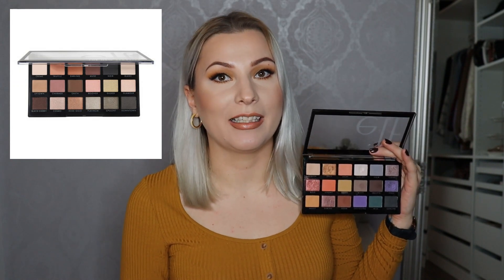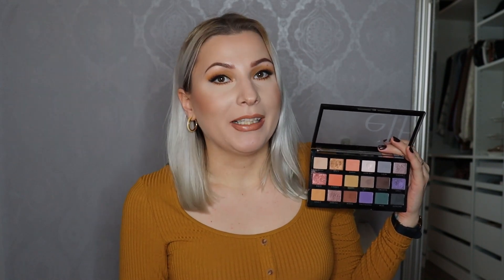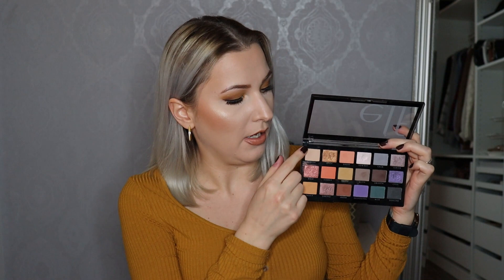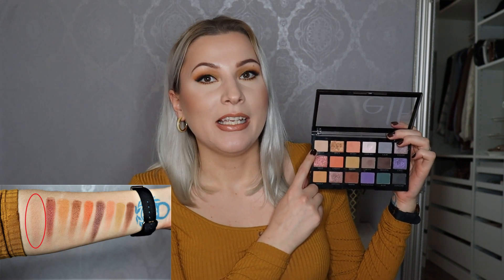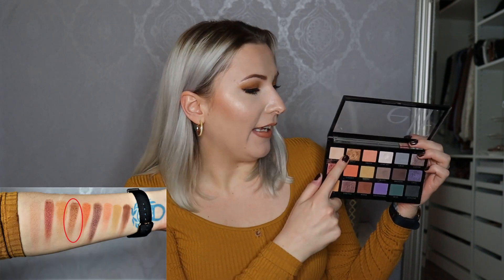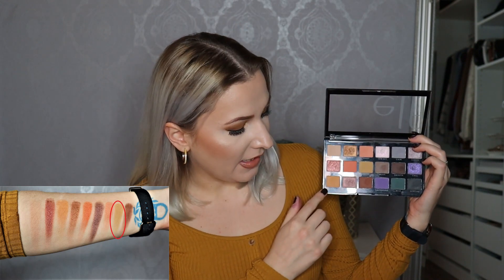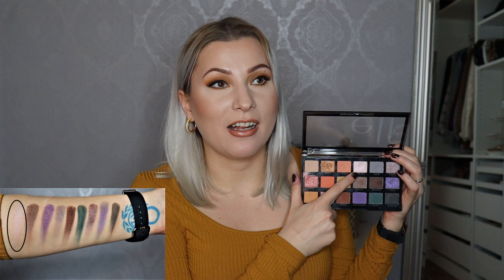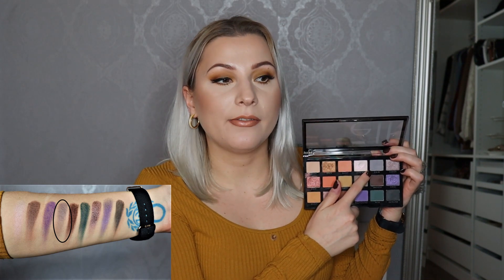Palette of The Month | November 2020 | Elf Opposites Attract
Hi everyone! I know this video is so late (I'll explain why in the video), but I'm super excited to bring you an update to my Palette of The Month / One Month One Palette series!

INSPIRATION

CREATOR OF ONE MONTH ONE PALETTE

OTHERS DOING A SIMILAR PROJECT

PRODUCTS MENTIONED

NOVEMBER'S PALETTE
Elf Opposites Attract Eyeshadow Palette

DECEMBER'S PALETTE
Give Me Glow Christmas Morning Eyeshadow Palette

All of my palettes are cruelty free and most of them are vegan. Some of my older palettes are not vegan, this will be mentioned separately. Brands with * after them do have a parent company that tests on animals.

Eyeshadow: Elf Opposites Attract
Blush: Essence The Blush, Bespoke
Highlighter: Ofra Rodeo Drive + Star Island
Lips: Charlotte Tilbury KISSING Lipstick, Nude Kate (with some darker lip liner)
Nails: Catrice Brown Collection, Unmistakable Style